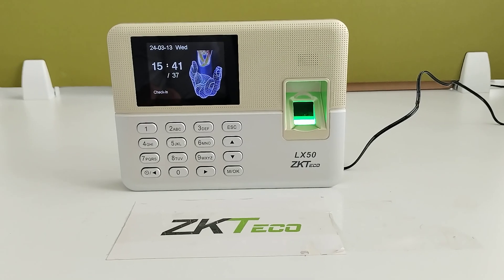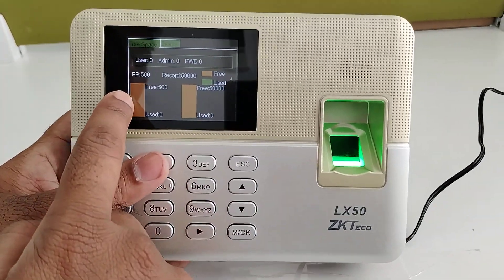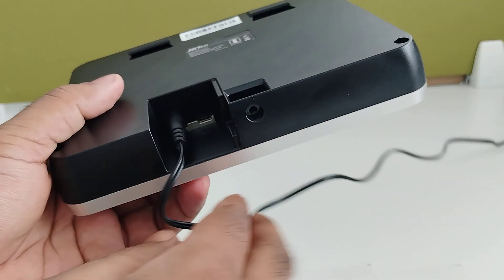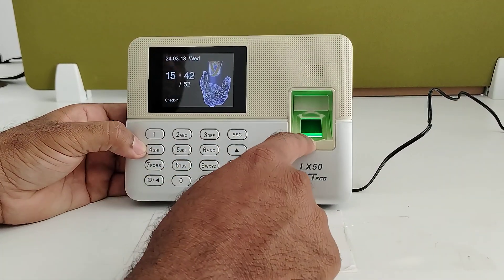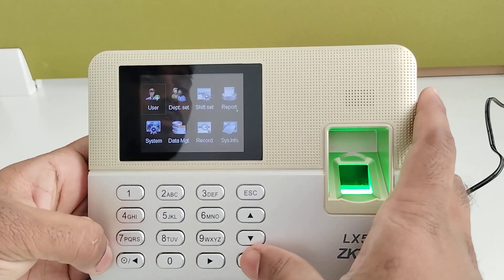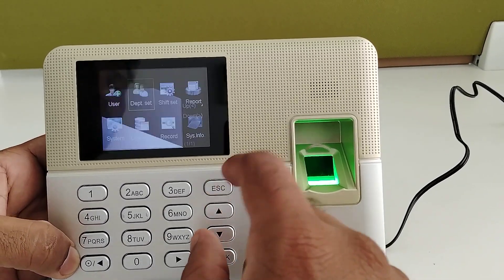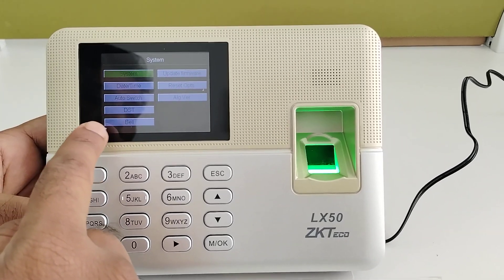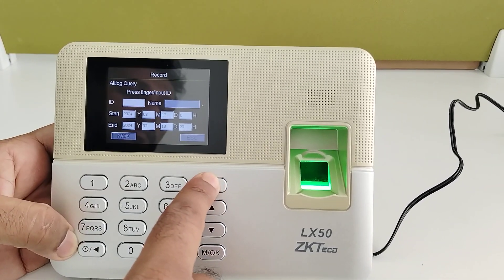LX50: Comprehensive Demonstration and Overview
LX50 is an economic choice in Time Attendance segment with cost effective functions ranging from SSR Report generation to Compatibility with Time Attendance Software via USB Cable.
perfect Time Attendance device for small to medium enterprises at affordability.